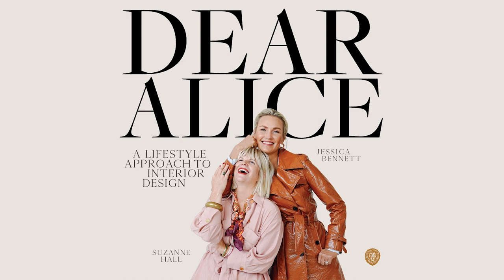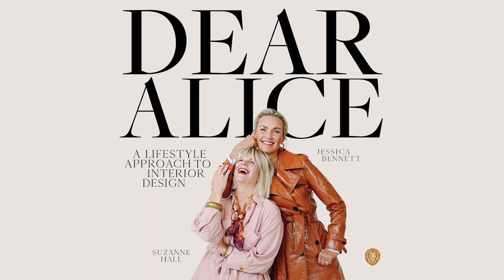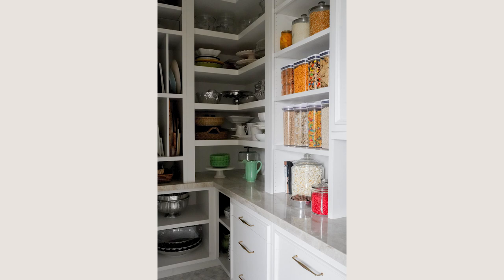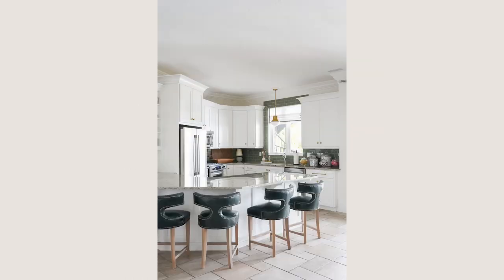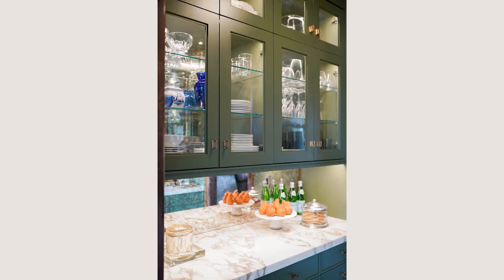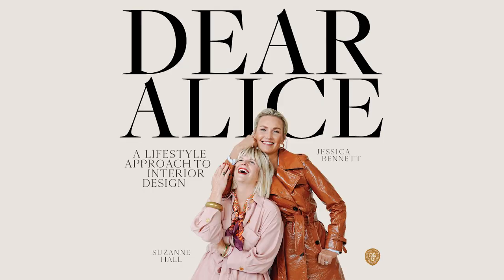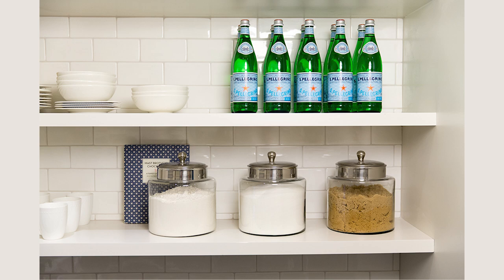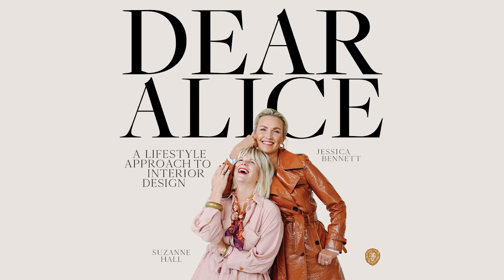Party Pantry | A Perfect Place to Store All Your Fun Items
Any time we bring up party pantries, we get so many questions about what it is and what is the purpose of them. Here is an entire episode of Dear Alice explaining the best room that you have never heard of. In a word, it’s a place where you’re going to store all your things to party, such as your cake plates, tea pots, vases to put flowers in, napkin rings, birthday candles, table cloths, and things you’re actually excited to store and display. Listen to this episode to find inspiration for your own party pantry.

Times Stamps
Introduction 0:22
What is a Party Pantry 2:10
Other Types of Party Pantries 9:24
Subcategories of Party Pantries 13:07
Kitchen Reconfiguration Project 15:41
Tiger Oaks Pantry 18:01
Amber’s Pantry 20:13